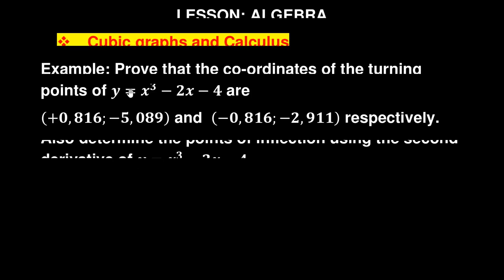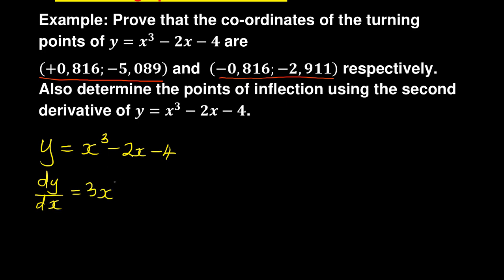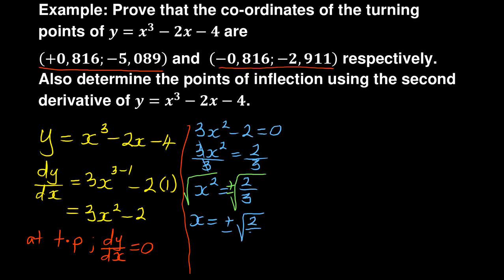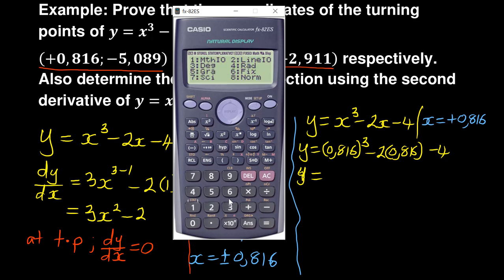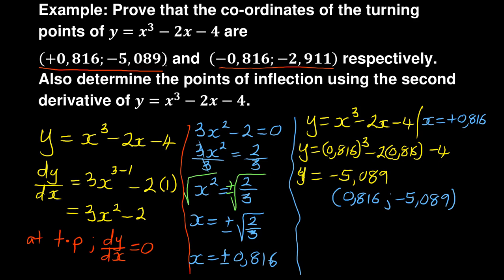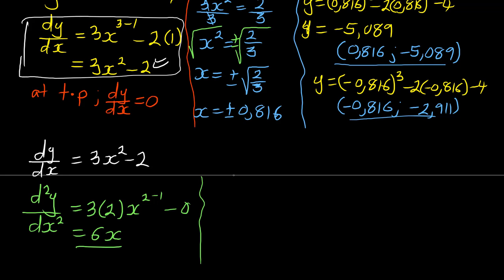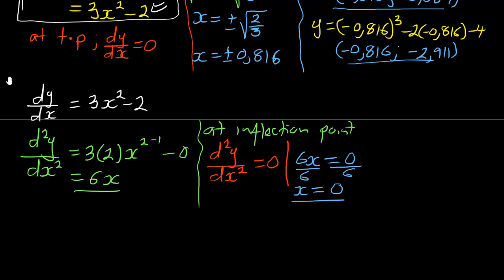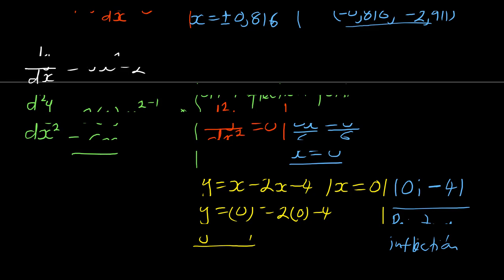Cubic Graphs and Calculus in Mathematics N4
See how calculus is used to solve cubic graph questions. A must watch strategies for N4 Mathematics.